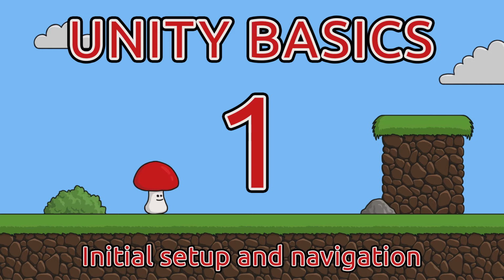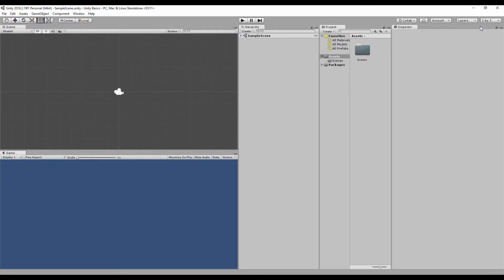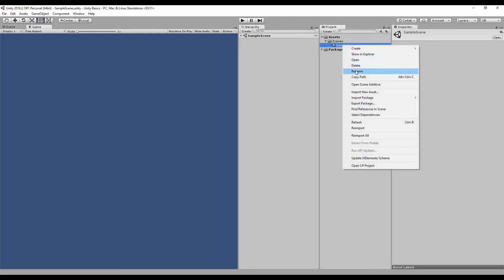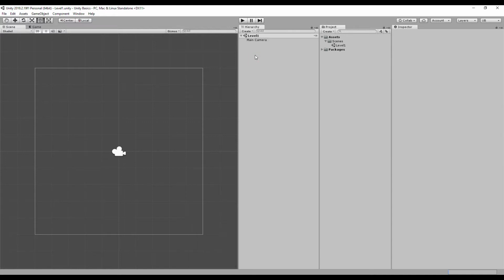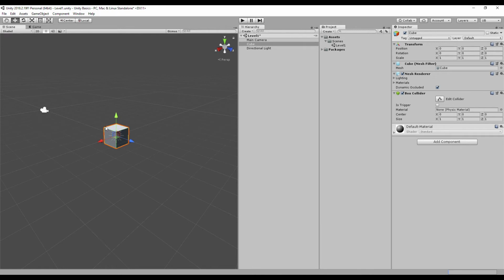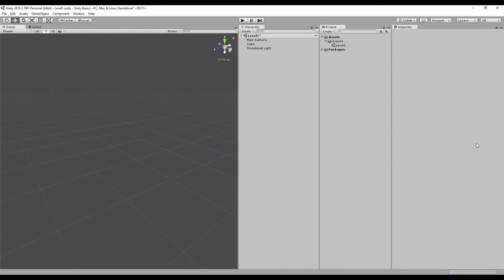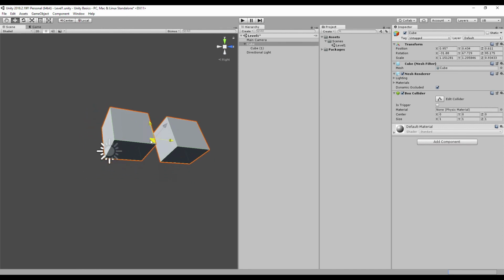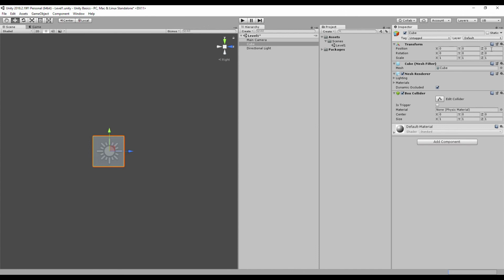Unity Basics Episode 1 - Initial setup and navigation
In this episode we will briefly introduce the course and then get into action! We will create a new project and get familiar with Unity's user interface.